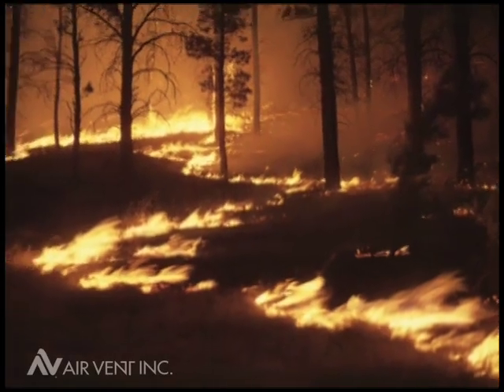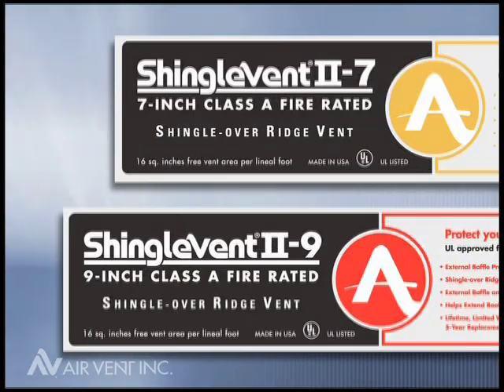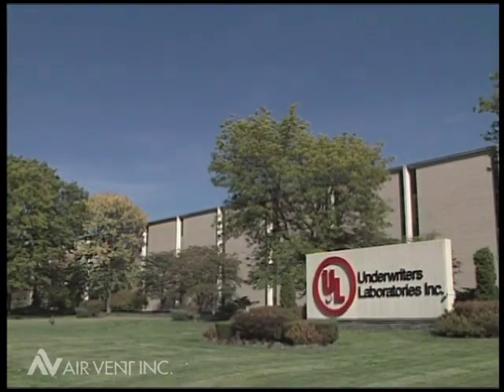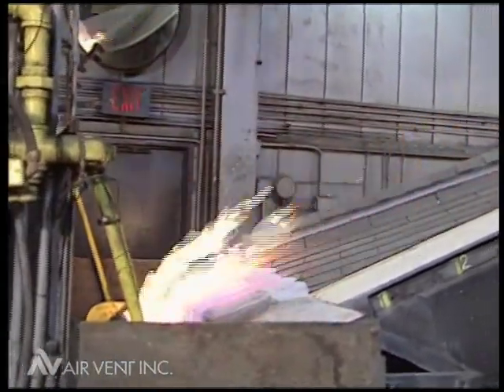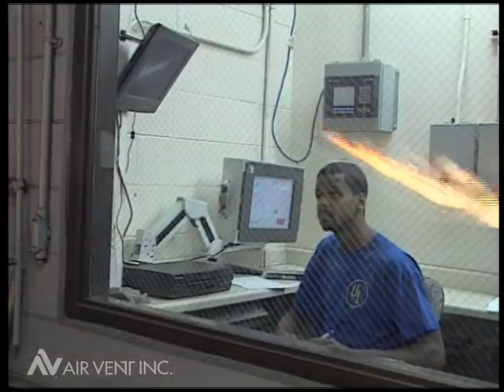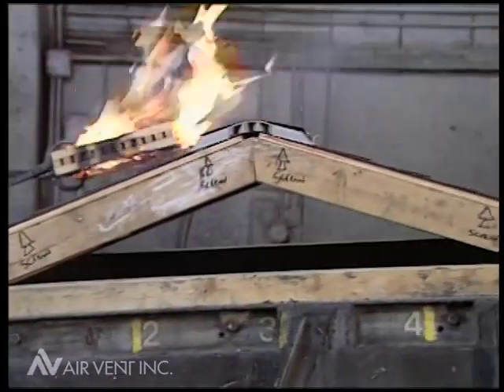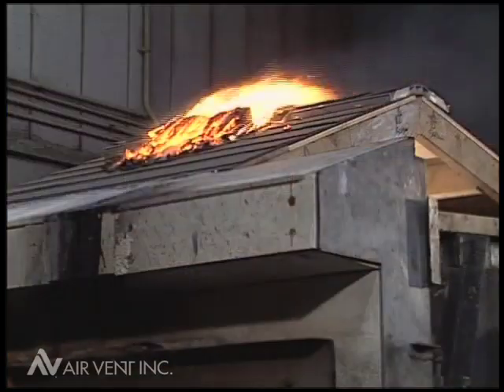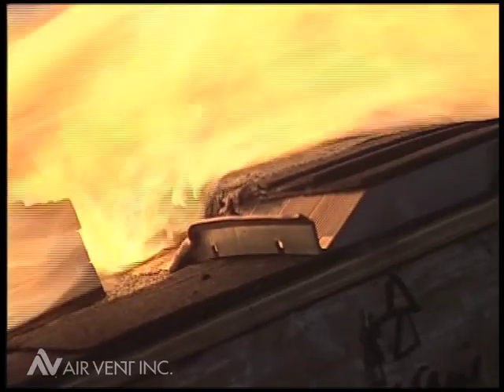Ridge Vent Class A Fire Resistance Testing: Wildfires Alert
This video highlights footage of Class A rated 9-inch wide ShingleVent II ridge vent passing UL's most stringent fire resistance testing: Spread of Flame and Burning Brand. Class A is a requirement in areas where wildfires are common.